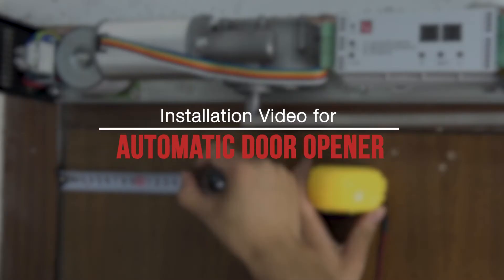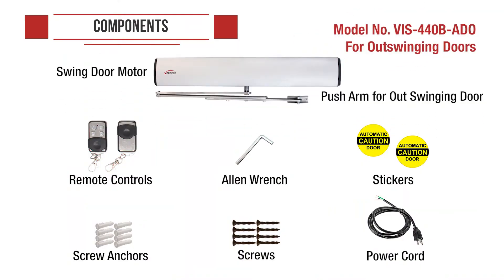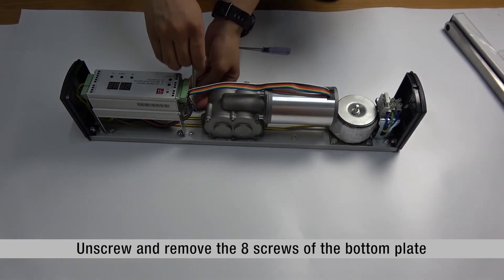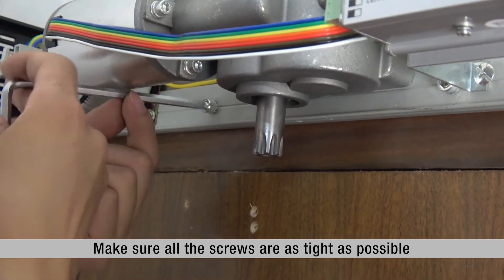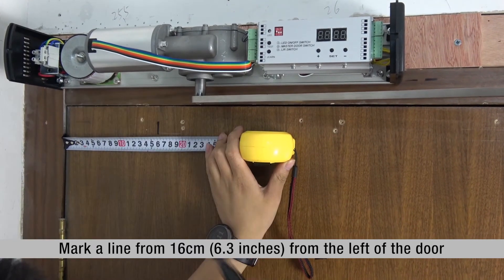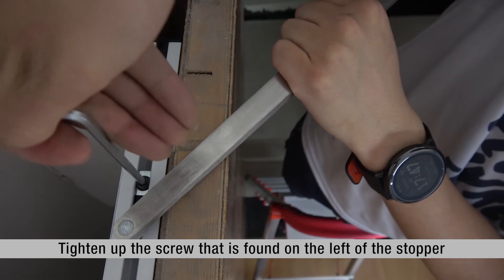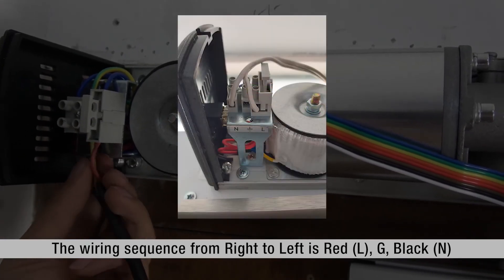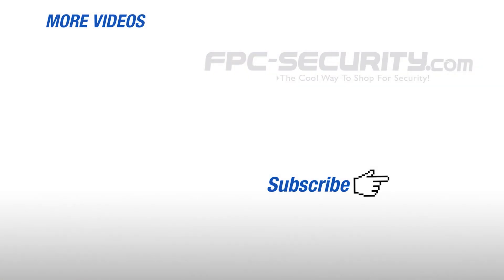How to install an Automatic Door Opener and Closer - Single Door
Learn how to install and automatic door opener for outswinging door (Model No. VIS-440B-ADO) and inswinging door (VIS-440A-ADO).

The VIS-440 is an automatic door opener and closer designed for doors that swing in. With its built-in wireless receiver and specially designed bracket, it is easy to program additional remotes, to add to the two remotes already included, and a seamless swing of the door when it opens and closes. Designed with an adjustable 0-60 second hold-open time, you are able to customize the system to your preferred time. Since this unit is IP42, it is for indoor use only and operates through a 110V.